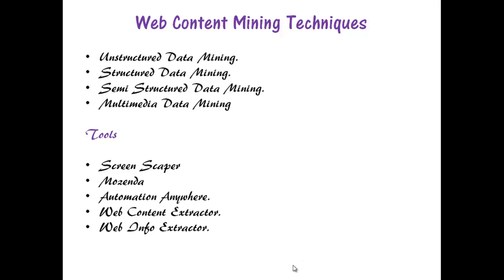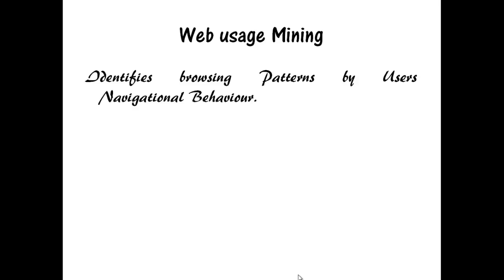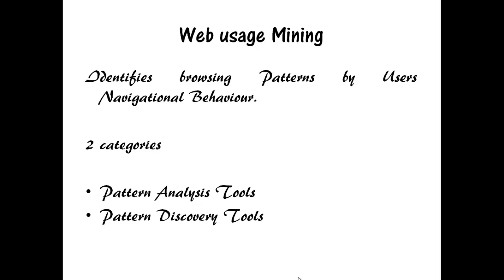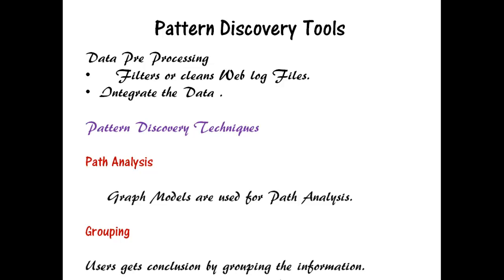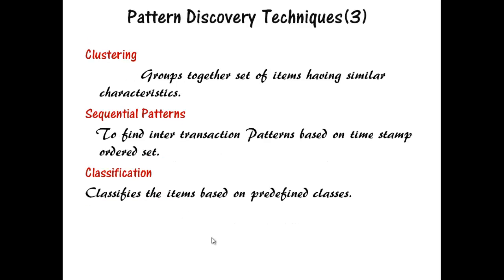Web Mining - Tutorial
Web Mining

Web  Mining is the use of Data mining techniques to automatically discover and extract information from World Wide Web.

There are 3  areas of web Mining

Web content Mining.
Web usage Mining
Web structure Mining.

Web content Mining

Web content Mining is the process of extracting useful information from content of web document.it may consists of text images,audio,video or structured record such as list & tables.

screen scaper,Mozenda,Automation Anywhere,Web content Extractor, Web info extractor are the tools used to extract essential information that one needs.

Web Usage Mining

Web usage Mining is the process of identifying browsing patterns by analysing the users Navigational behaviour.

Techniques for  discovery & pattern analysis are two types.
They are
Pattern Analysis Tool.
Pattern Discovery Tool.

Data pre processing,Path Analysis,Grouping,filtering,Statistical Analysis, Association Rules,Clustering,Sequential Pattterns,classification are the Analysis done to analyse the patterns.

Web structure Mining

 Web structure Mining is a tool, used to extract patterns from hyperlinks in the web.

Web structure Mining is also called link Mining.

HITS & PAGE RANK Algorithm are the Popular Web structure Mining Algorithm.

By applying Web content mining,web structure Mining & Web usage Mining knowledge is extracted from web data.